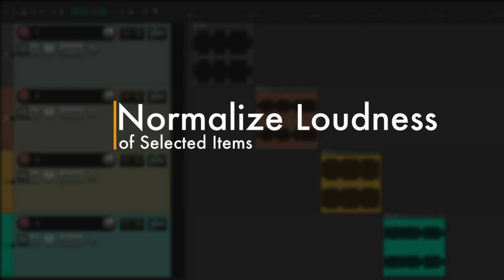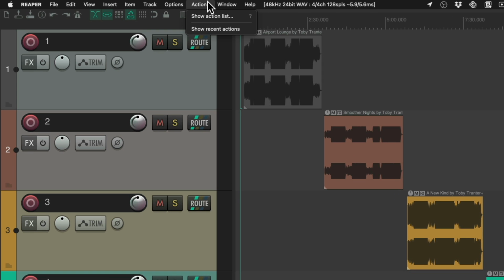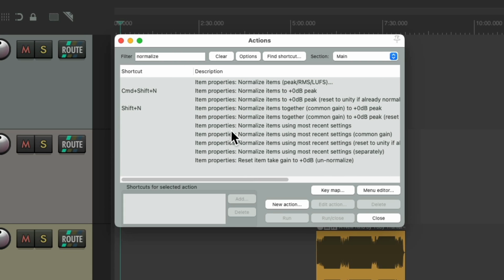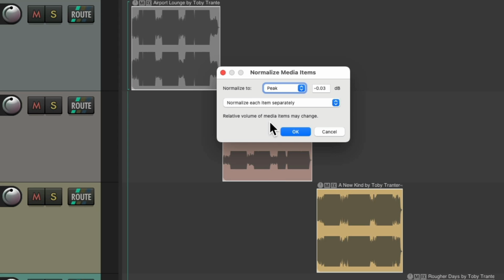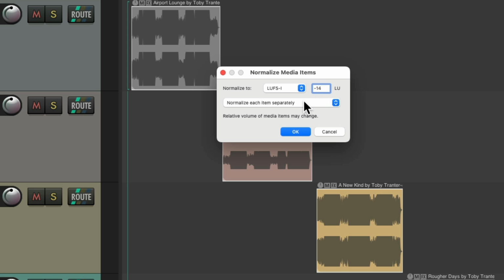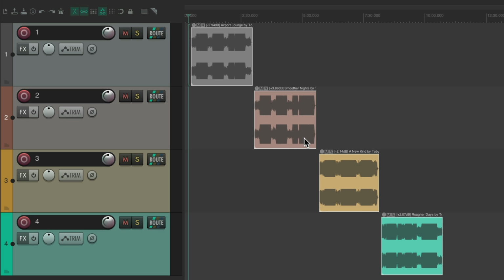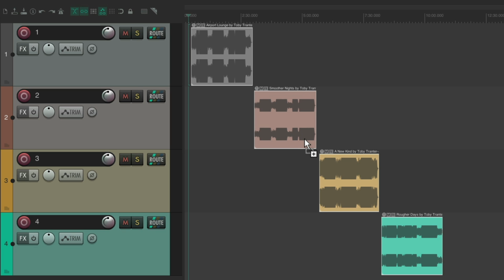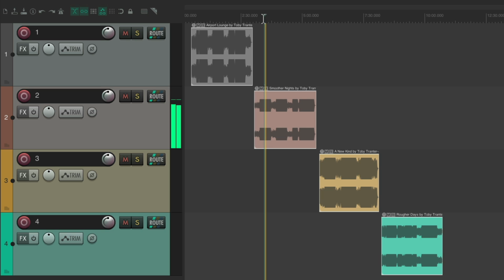Normalize Loudness of Items in REAPER